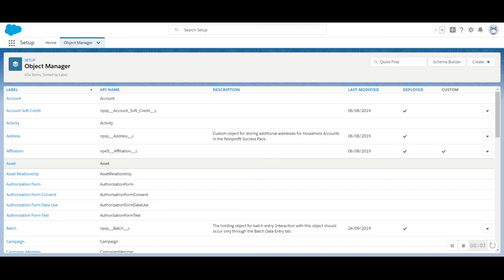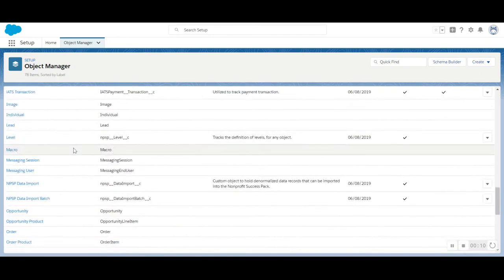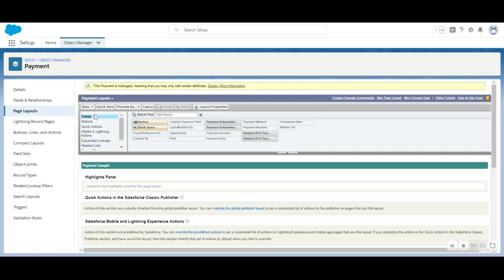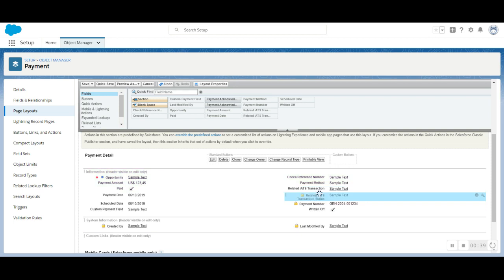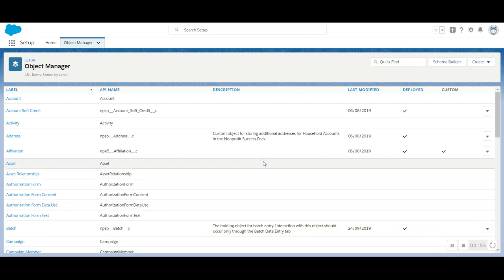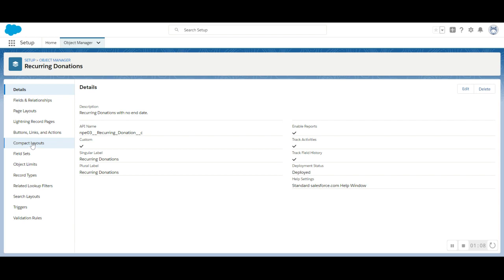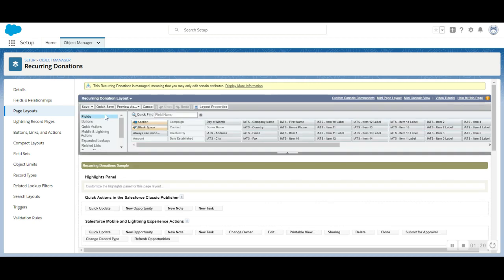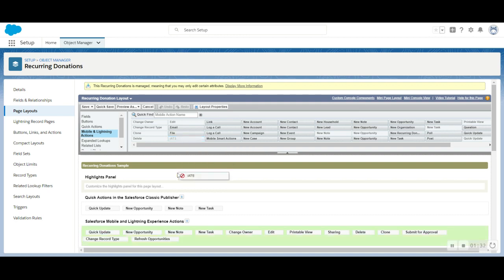Configuring Page Layouts - Payments & Recurring Donations for Brickwork by iATS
Brickwork by iATS is the only Salesforce payment processor app that focuses exclusively on servicing nonprofits. These instructions are part of the 6 part process in our Product Guides to get started with Brickwork.